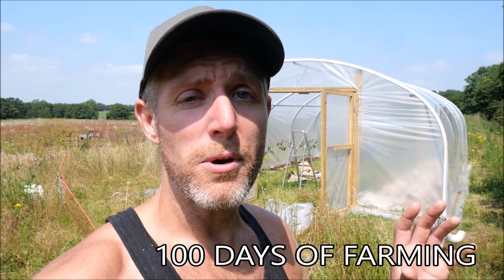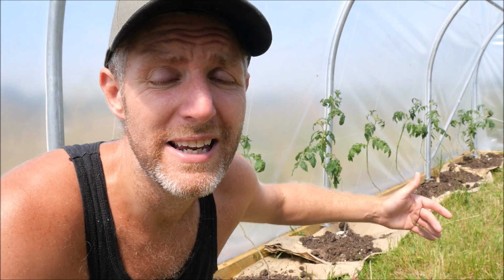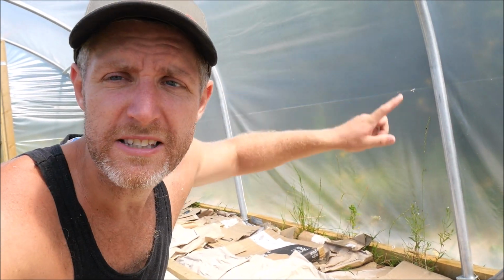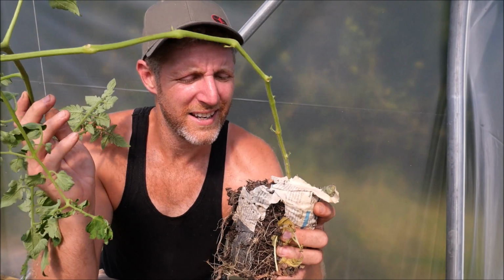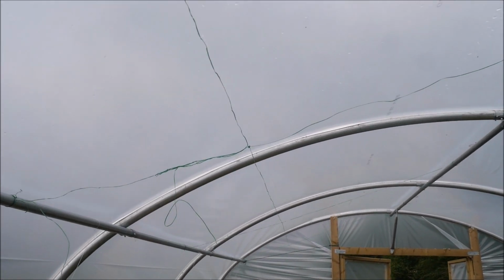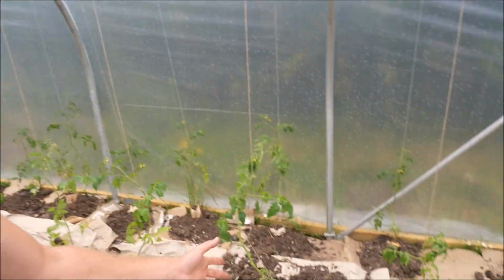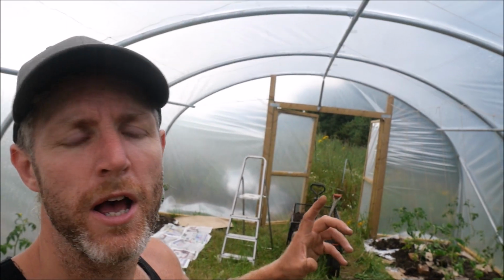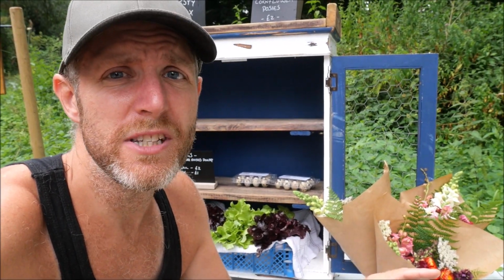HOW to QUICKLY Plant a Polytunnel | 100 Days Farming (Day 82)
I finally have the polytunnel so it's time to get planting! And at the farm gate, the honesty box has arrived. ↓↓↓↓↓↓ CLICK “SHOW MORE” FOR RESOURCES ↓↓↓↓↓↓↓↓

PRODUCTS I RECOMMEND